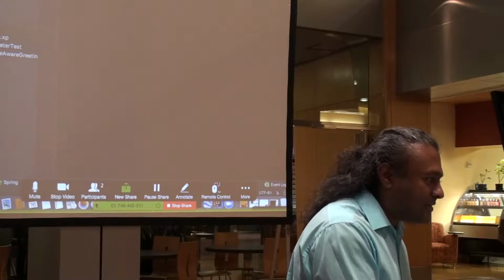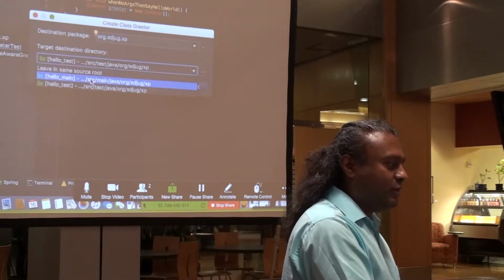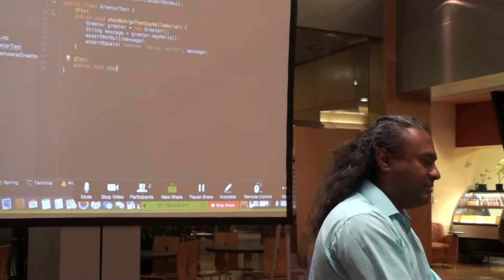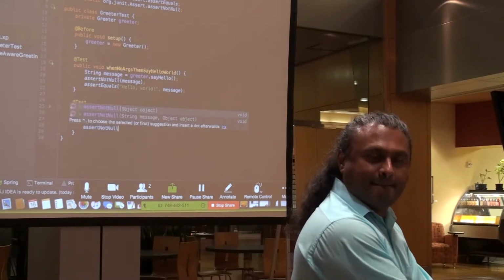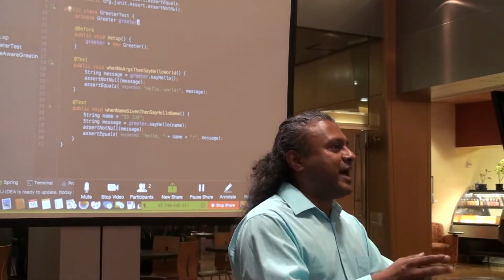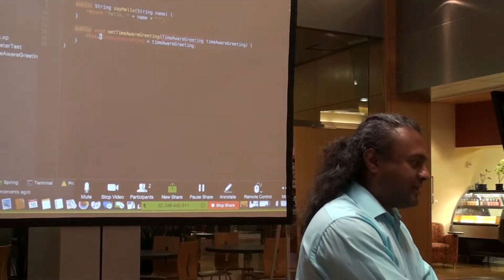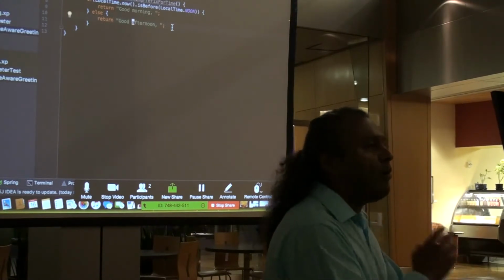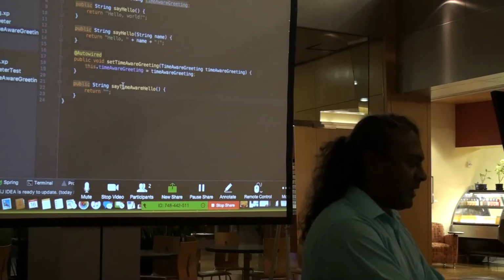2017-05-16 Anurup Joseph: Extreme Programming: Thriving Amongst Constant Change 2/2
Abstract:
What would happen if we took best practices to their extreme? For example, if code reviews are good, then let's continuously review the code as it is developed via Pair Programming? That's the premise behind Extreme Programming (XP), an Agile methodology that also prescribes engineering practices such as Test Driven Development (TDD), Automated Testing, Simple Design, Refactoring, Continuous Integration, and more. In this presentation,we will cover some brief history before jumping into XP concepts in depth, along with examples.

Speaker Bio:
Anurup Joseph is an independent consultant who has enjoyed coding professionally since 1994 and working with Java since 1996. He focuses on helping enterprises in different industries and different parts of the country implement large-scale solutions in an Agile manner. Having lived on three continents by the age of six, he is an avid traveler and has now visited over 30 American states and 40 countries spanning six continents.